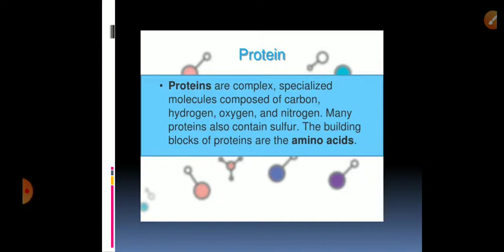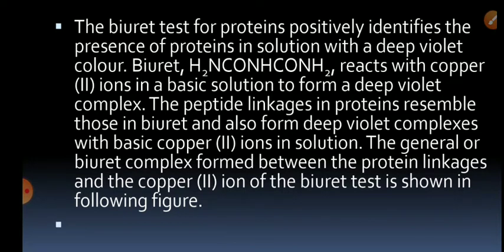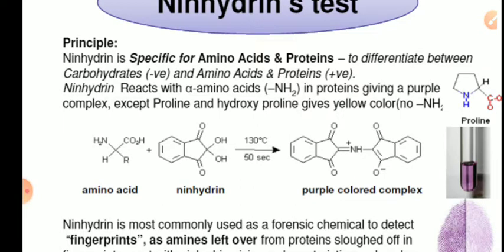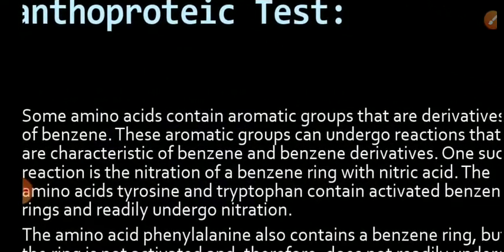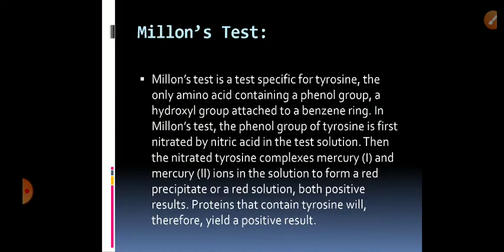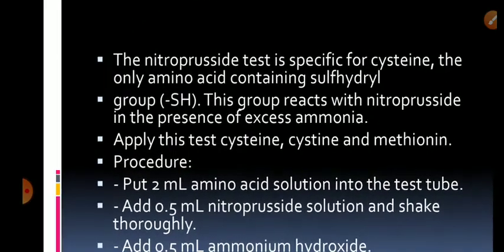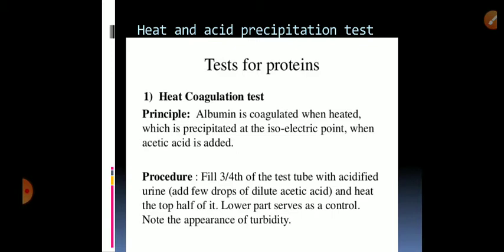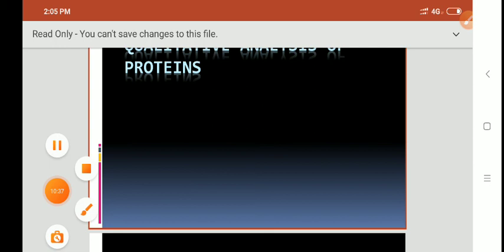Qualitative analysis of proteins